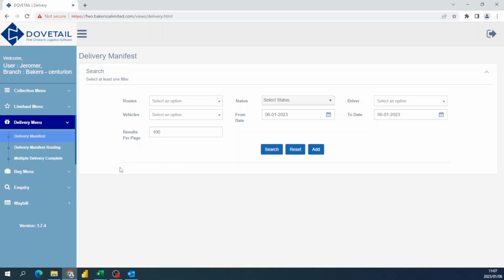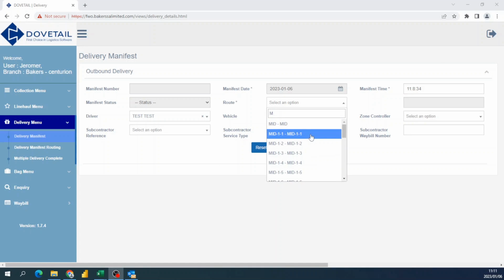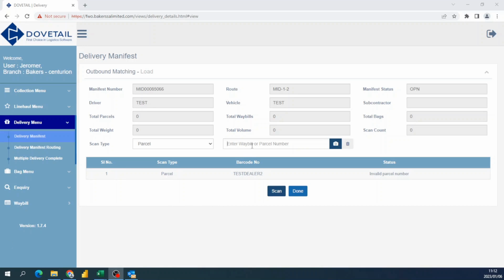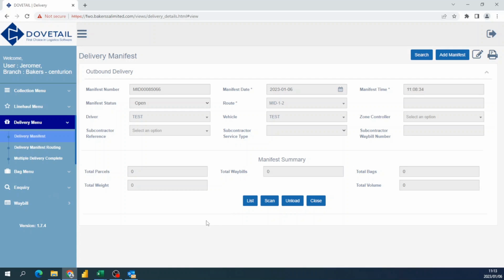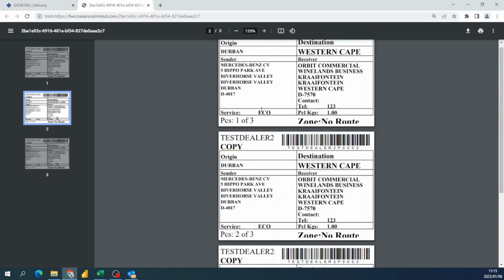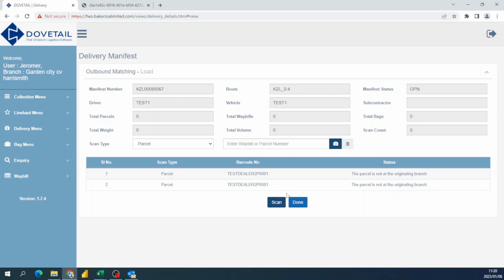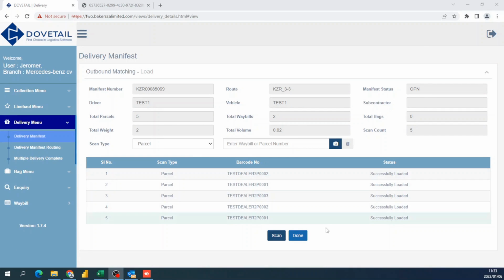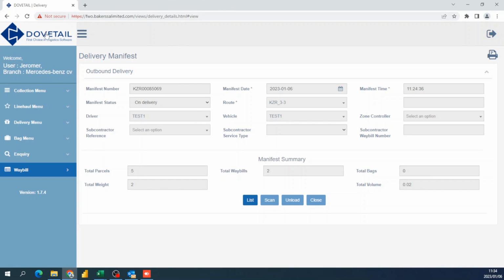TMS Distribution Part 2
TMS Training  Distribution Part 2